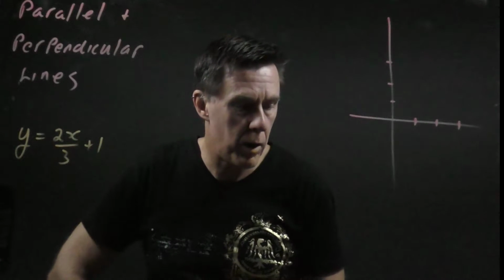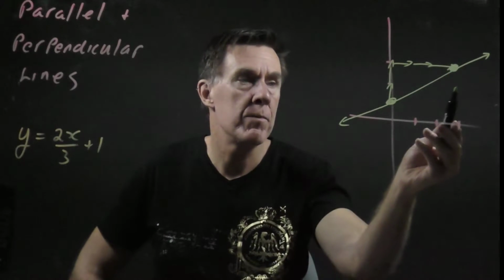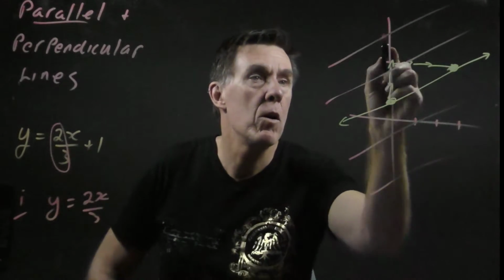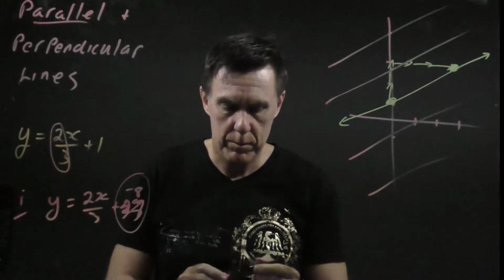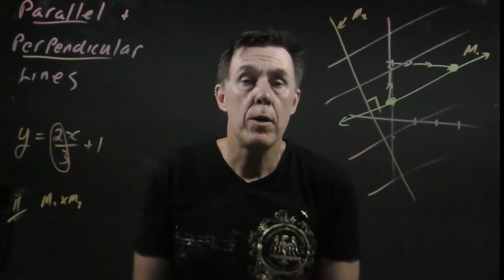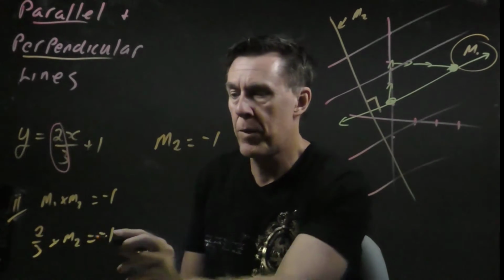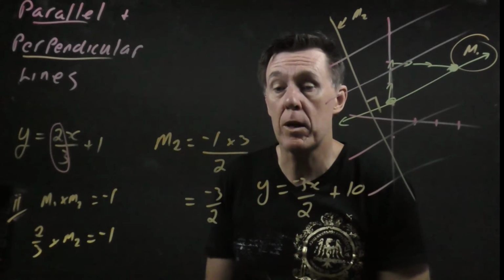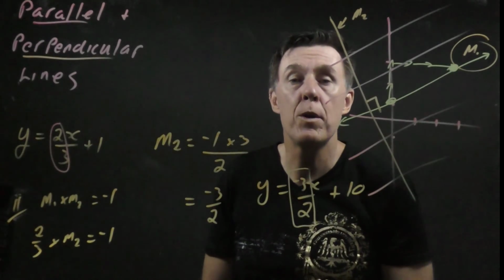4 2 Parallel and Perpendicular Lines